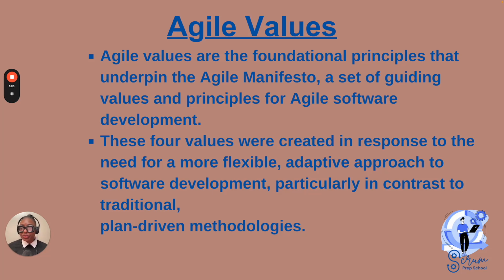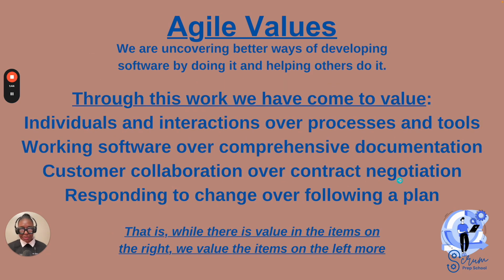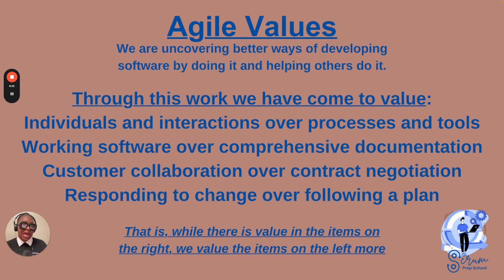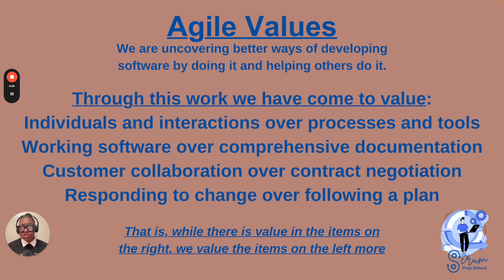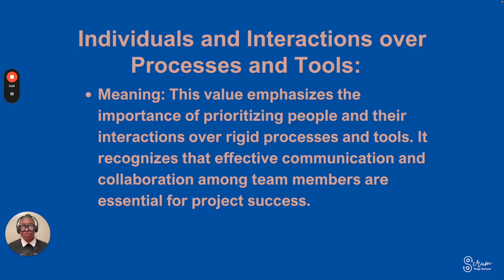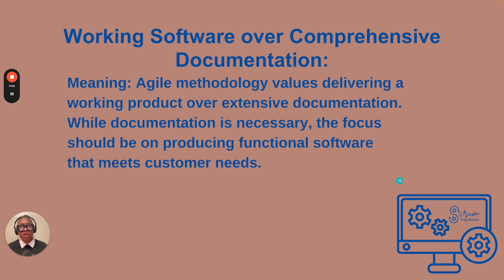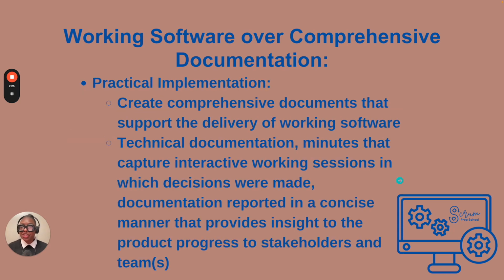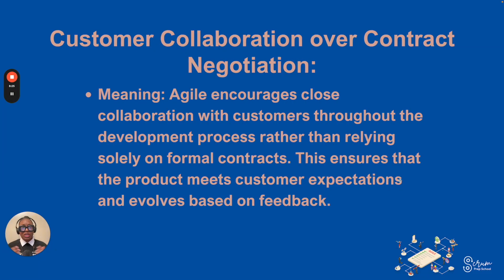Scrum Prep School Agile Values Breakdown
In this video, I share practical insights on the Agile Values and their implementation as a Scrum Master.  Personal experience has taught me to understand the importance of applying the agile values in a way that supports the team, product, and process from beginning to end. I provide tips on how to practically implement these values, such as setting clear expectations, documenting interactive working sessions, and creating a collaborative and customer-centric plan. Watch this video to gain a strong foundation as a Scrum Master and enhance your agile journey.